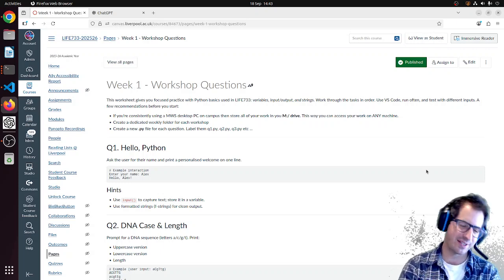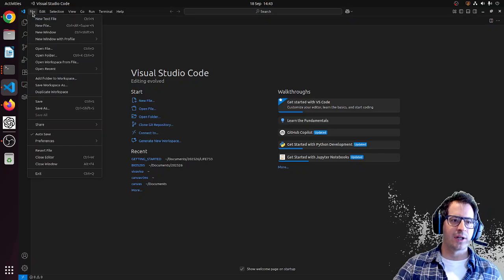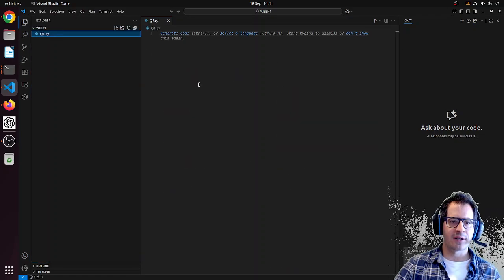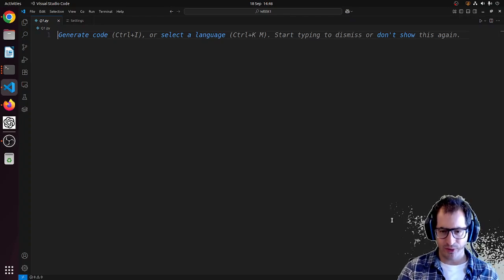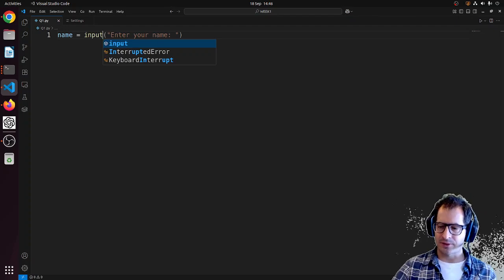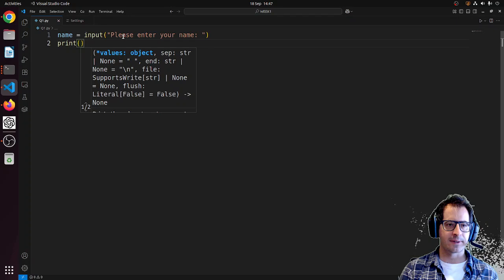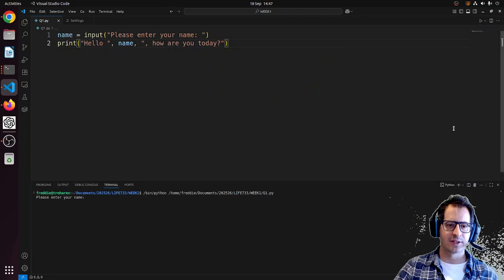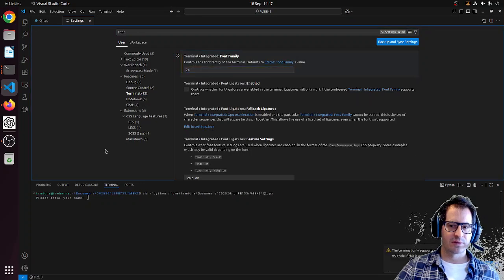LIFE733 WEEK2 Q4